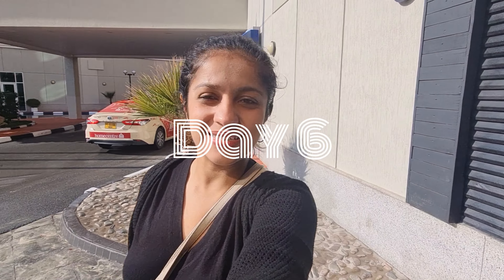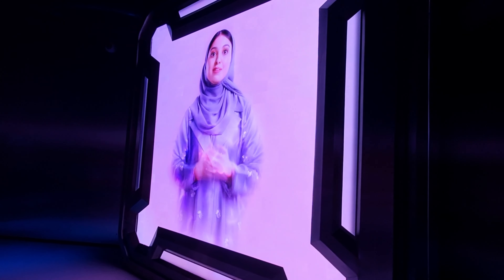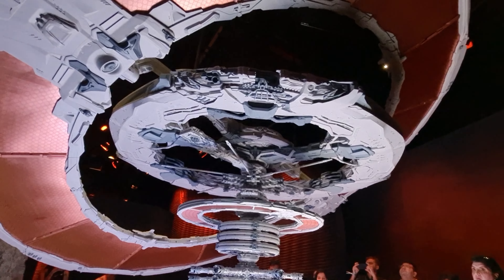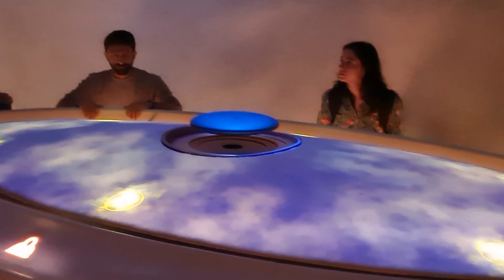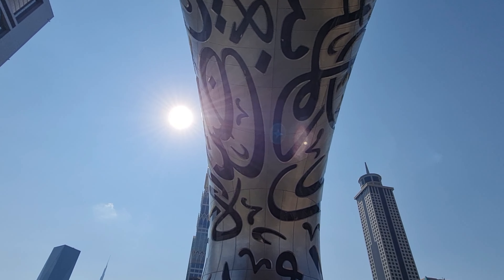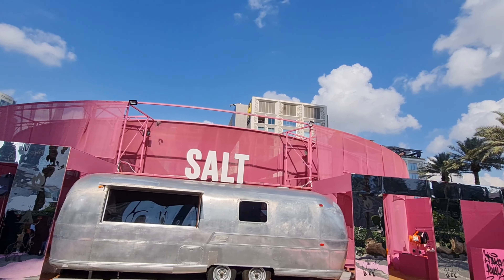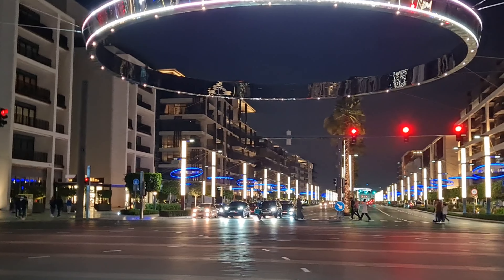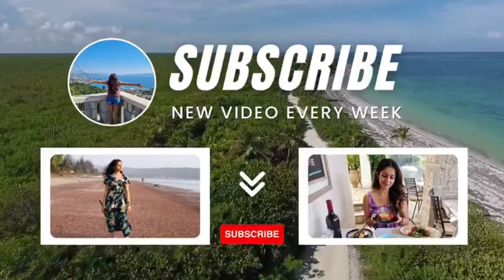Inside Museum of the Future and more in Dubai (TheQuickStyle FREE Show & Burj Khalifa Dinner view)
In this video, I am taking you inside the Museum of the Future. This was built in February 2022 and I got to visit it within a year!

Other than that, I also got lucky to witness the QuickStyle dance performance for FREE at the City Walk. The night ended with a gorgeous dinner location with a view of the Burj Khalifa and Dubai Fountain.